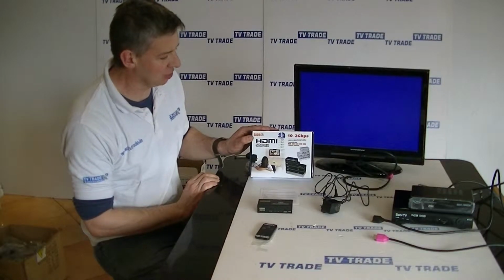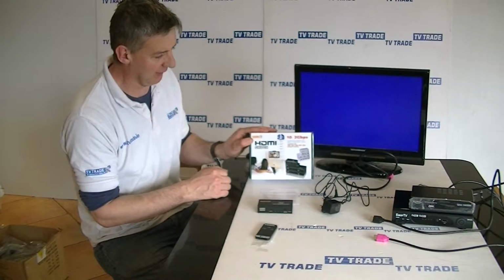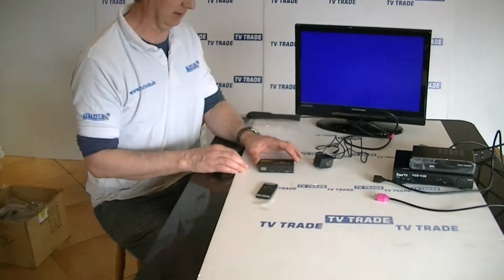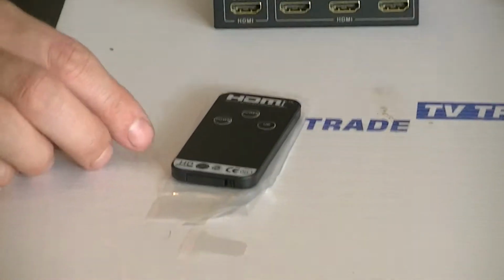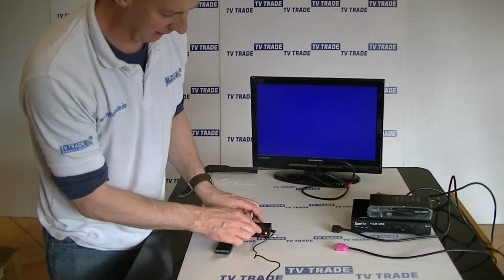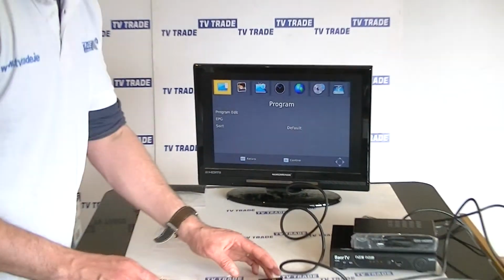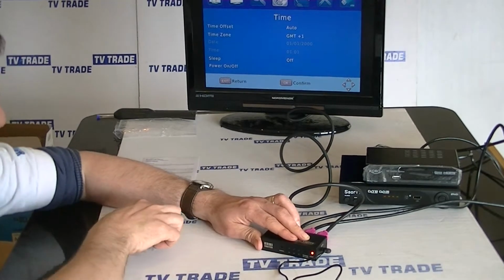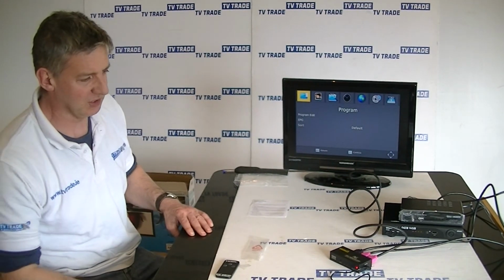3 Way HDMI Input Switcher